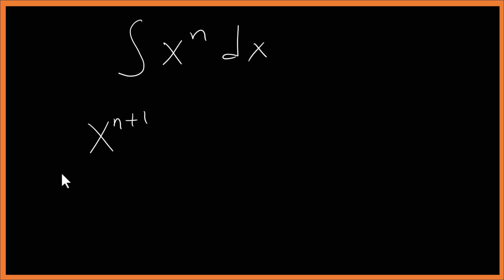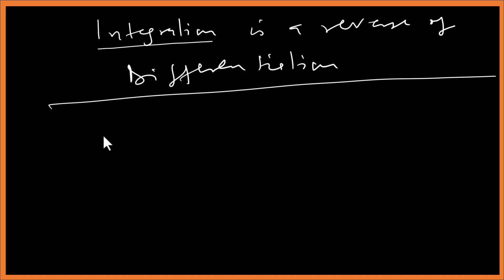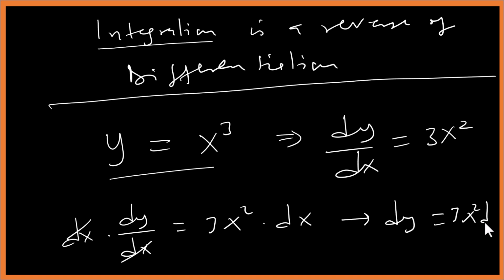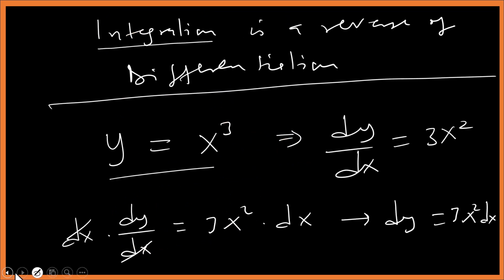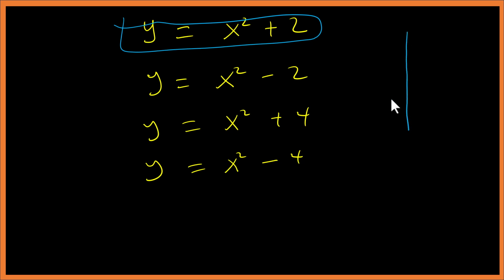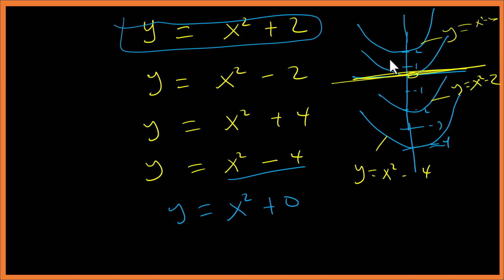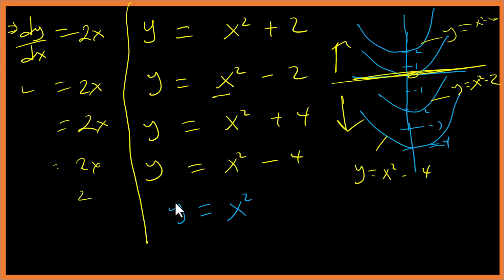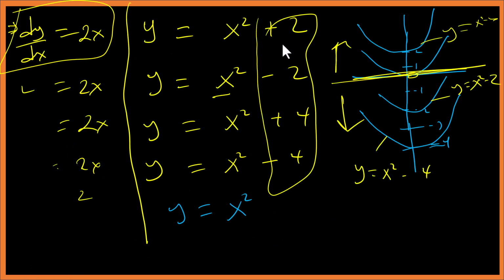CALCULUS | Understanding The Purpose Of Plus C in INDEFINITE INTEGRALS